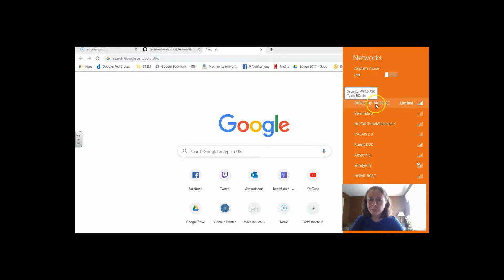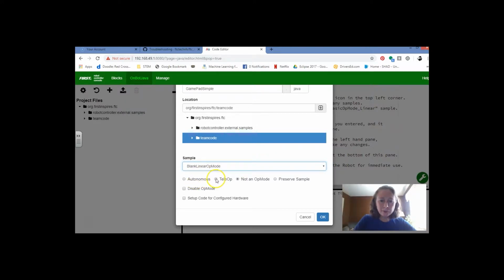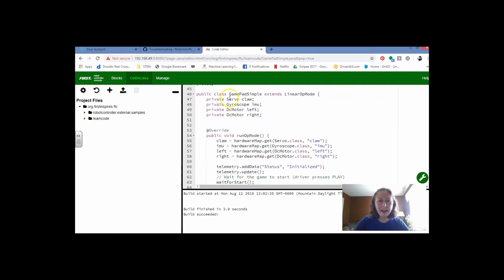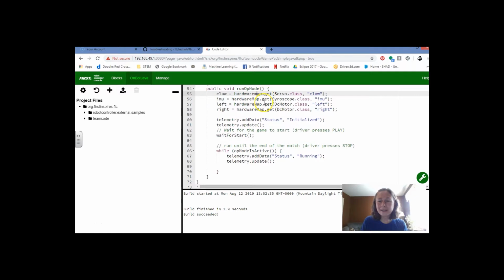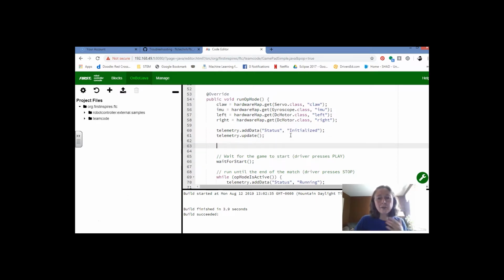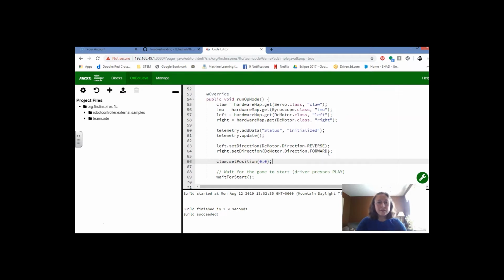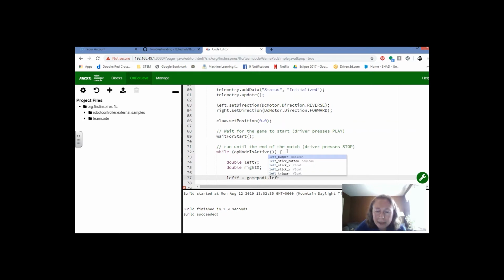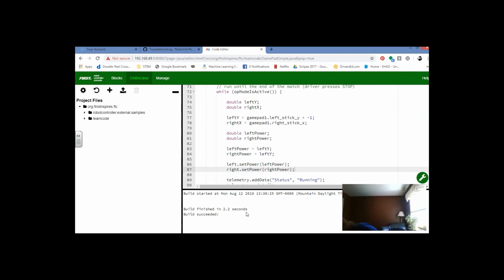FIRST Tech Challenge How to Build Your First Robot Part 2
This is part 2 of a 4 part series. When you get your FTC kit from Pitsco, what do you do? After you've built a robot, you'll need to start programming it. This video covers how OnBot Java works, the basics of Java programming, and how to write your first driver-controlled program.

-- Sample Code to copy and paste --